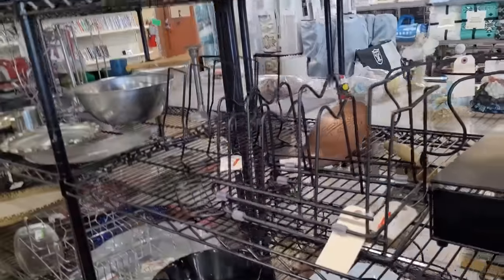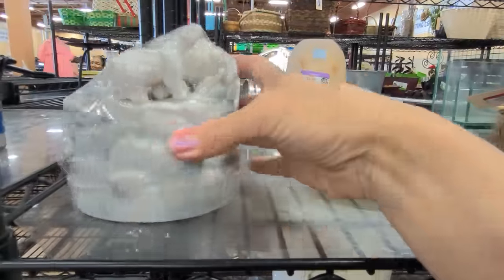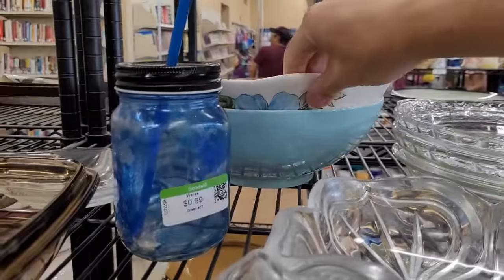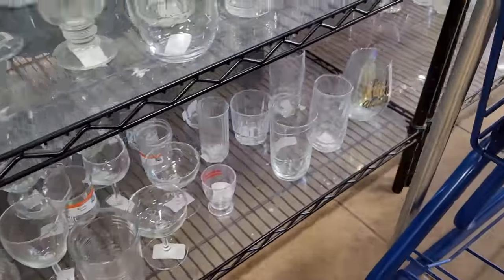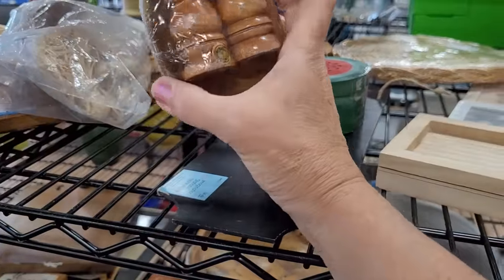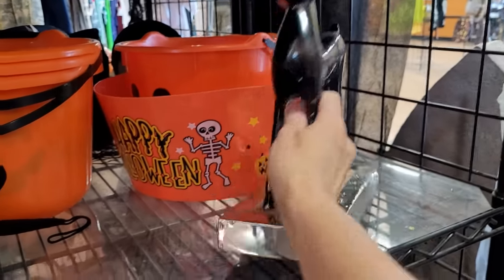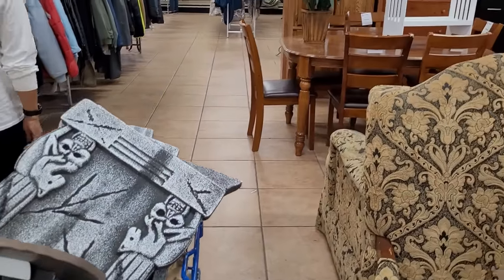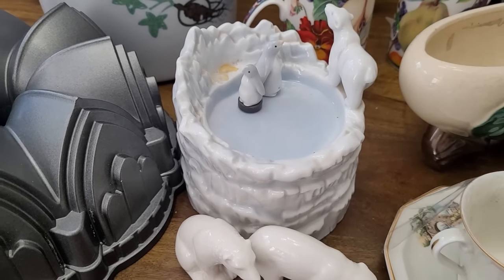New GOODWILL Was A GOLDMINE! / LEARN 4 THRIFTING TIPS as I FILL MY CART / THRIFT WITH ME!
Its absolutely FREE and you will receive notifications and be among the first to see my newest videos as they premier here on YouTube! Thank you so much, your support helps my channel grow and I'm thrilled to have you along on my journey!

SAVE THE DATE FOR THE BOSS RESELLER REMIX! If you can't join us in person, get $10 OFF your VIRTUAL TICKET to the BOSS RESELLER REMIX, October 16-19, 2023, WITH CODE: THRIFTLV

I was browsing the vases, planters and florals when through the aisle I saw a lady pick up, then put down a piece I recognized. I couldn't get over there fast enough! ... Let's go thrifting and find out what it is!

It was time for a change, so I decided to drive to the other end of the city to shop at the Silverado Ranch Goodwill. I was so excited to arrive just as they were restocking their Halloween BOOtique! I have my Thrifting Vegas Blanket and my reuseable shopping bags and the treasures just kep flowing off the shelves and into my cart! Thrift with me and learn what to bolo and what to leave on the shelf, and why. Stay to watch my haul where I show you everything I found, what I paid and what I expect to get for it. Please don't forget that you can BUY DIRECTLY from my HAUL. Sometimes I find something I absolutely love, but almost all of the items you see in my haul are for sale. Please don't wait, I get hundreds of emails a day! If you would like to purchase something, please send me your offer (plus shipping to your zip code) in an email with your mailing address, Paypal email, and a description, timestamp or screenshot of the item you would like to purchase, to .

After the haul, stay to watch BONUS FOOTAGE where I share footage of the day we brough Rio home, and how big she is at 10 months old, and the beautiful hummingbirds in our yard. If you haven't had a chance to watch my new You Tube Shorts, please check out my HOW TO... playlist below!  I release a Short every Tuesday! Now, join me, Tiffany, at Thrifting Vegas and... Let's Go thrifting!